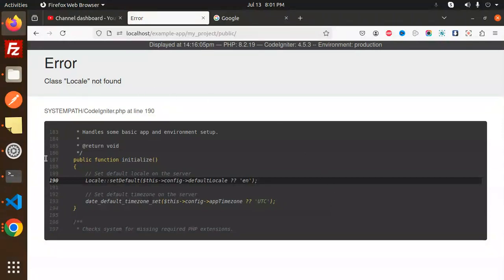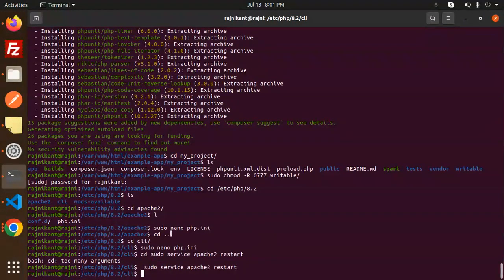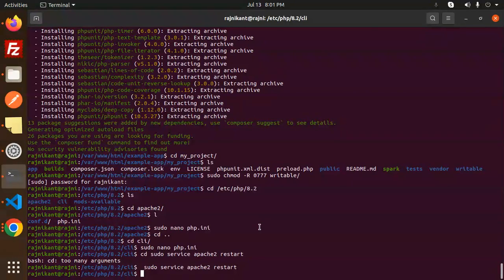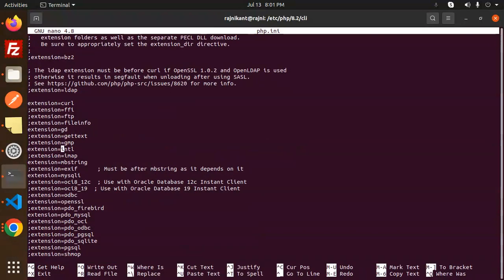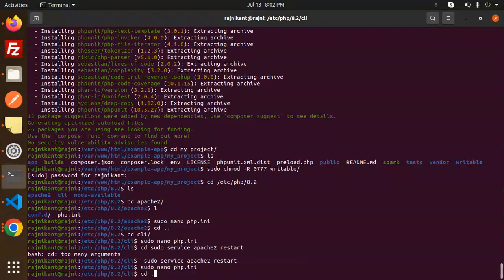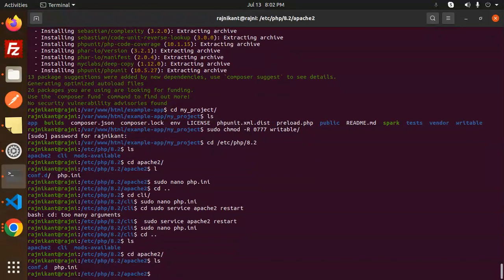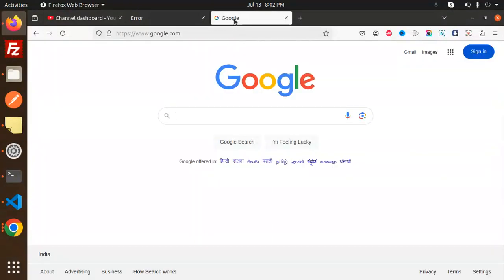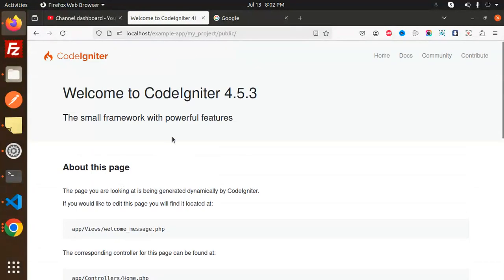Codeigniter 4 Class "Locale" not found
Codeigniter 4 Errror Locale not found

Nest